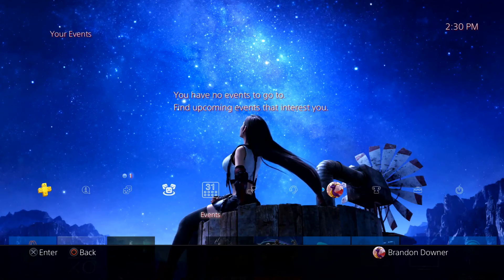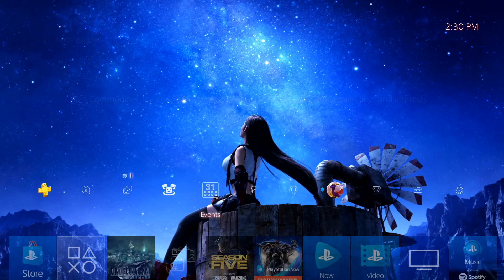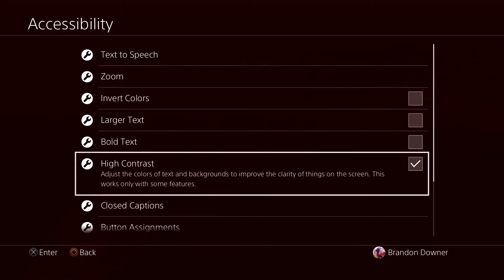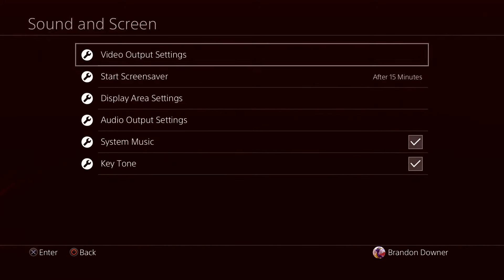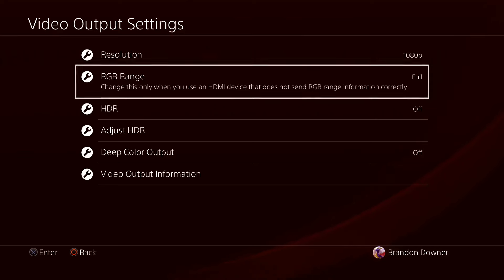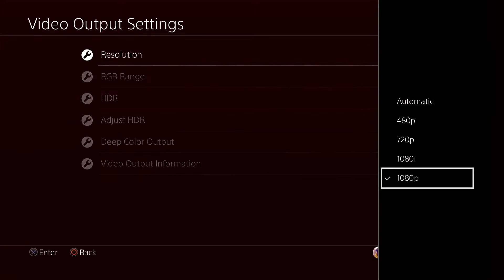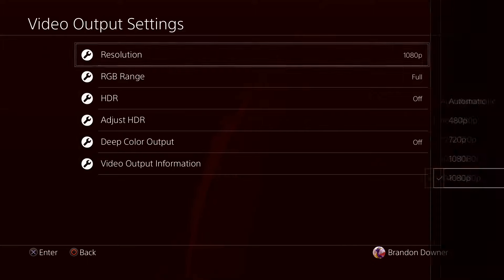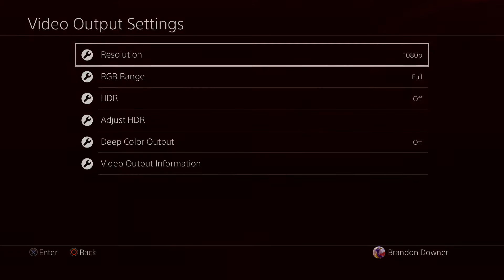How to Get Better Graphics on PS4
Today I will be showing you how to get better graphics on PS4. It takes a few simple steps and menu changes to get the best of this. Go to settings, accessibility and turn on high contrast. This will bring the brighter colors out making the text and certain scenes look much better. Back out, and go to video output settings down below. Change your RGB range to full. Change your resolution to 1080p.

I will be doing more videos in the future!